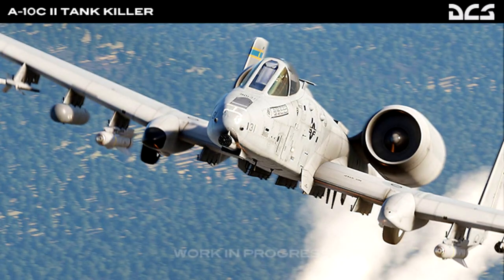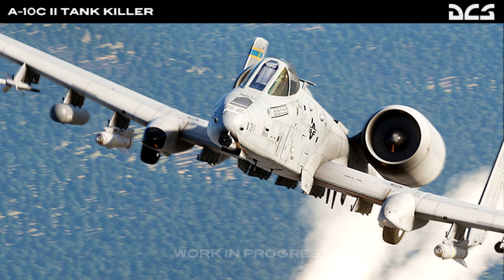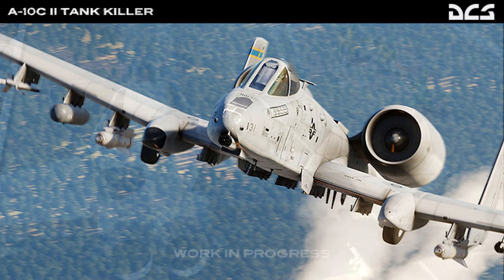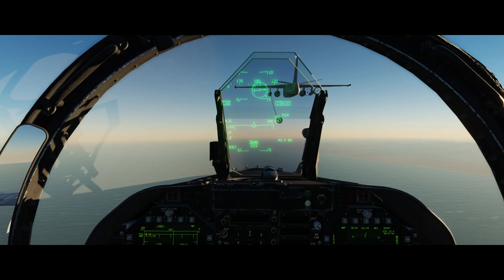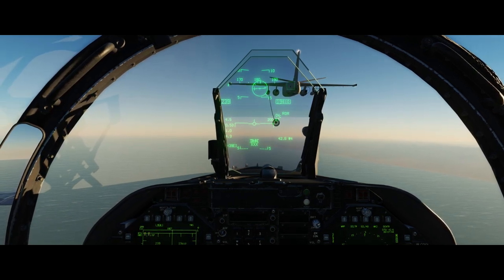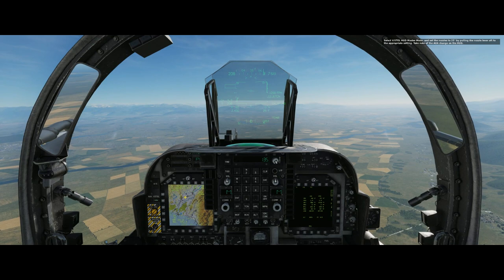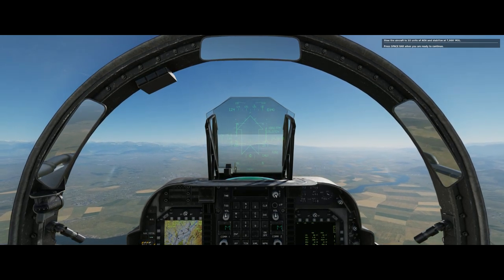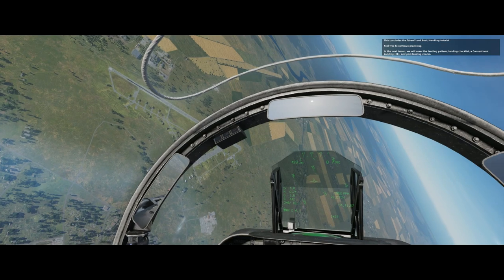DCS World Update 09/11/2020: More Buffs to the A-10C II, F-18C, Harrier out of Early Access?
More work on the A-10C, including the flight model, and the HMCS. A2G radar fixes for the F/A-18C among others, Tactical Pascal is live as I type for his 24 hours live stream raising awareness for mental health.

RAZBAM's Harrier is out of early access, but not without shots fired!

Prickly'